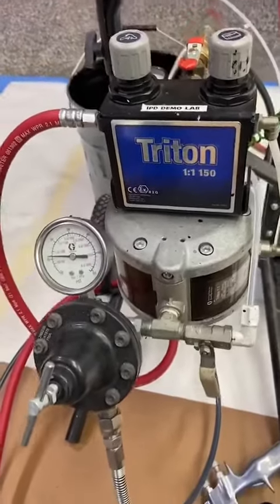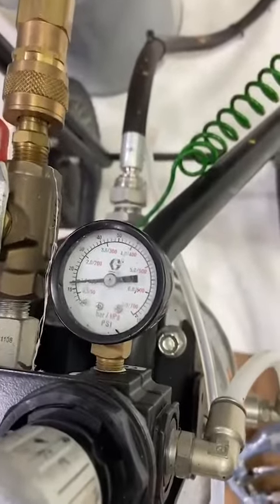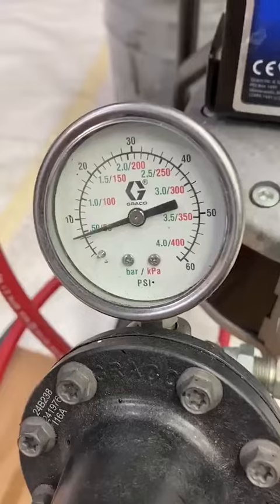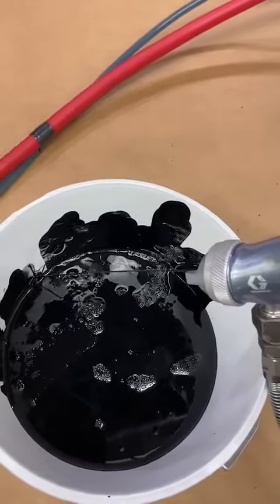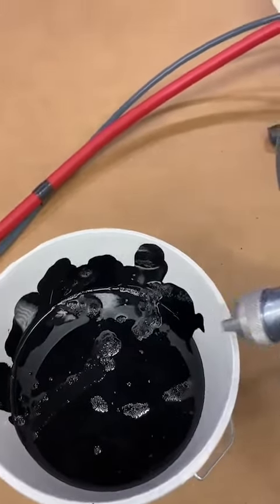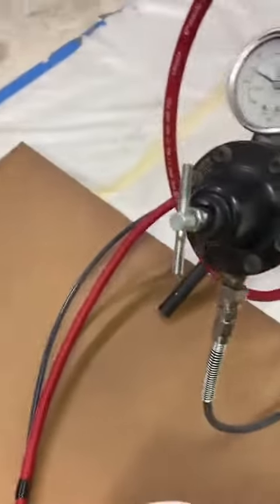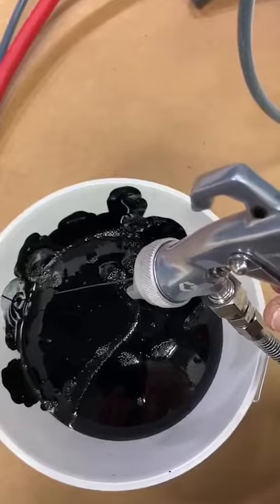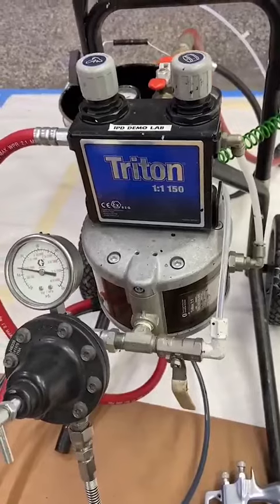Graco Triton sprayer with fluid regulation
Watch Mike from Graco correctly setup a fluid pressure regulator on a Graco triton cart mount sprayer